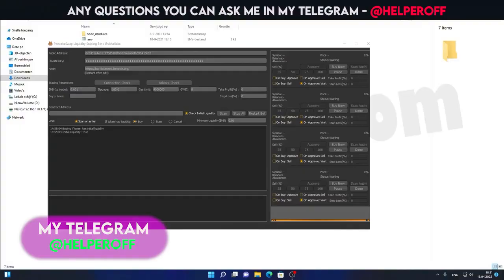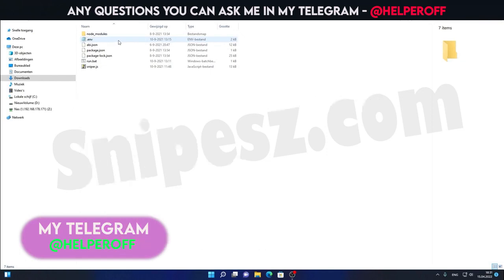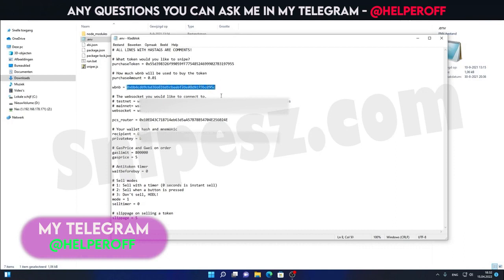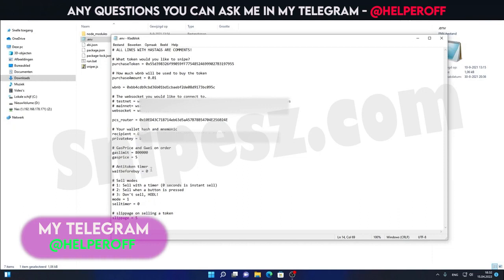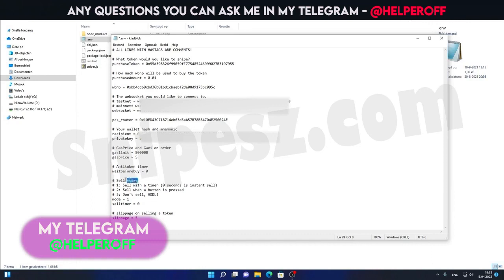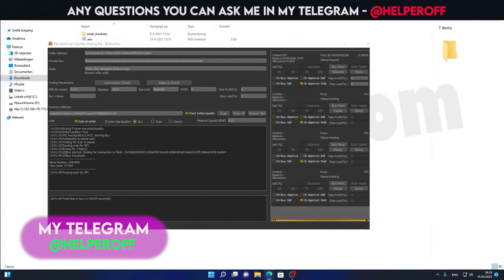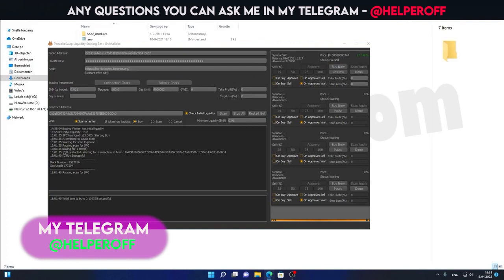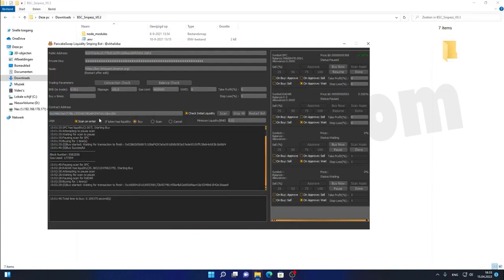PancakeSwap Bot Sniper / MetaMask Trading Bot / BSC Token Bot / Uniswap bot + 750$ per day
Pancakeswap bot / Uniswap bot / Metamask bot / Bsc Token Bot
✅ STATUS: WORKING!
➖ MULTI DEXS SUPPORTED:
➖ PancakeSwap - PantherSwap - BakerySwap - BiSwap  (BNB)
➖ QuickSwap  (MATIC)
➖ KoffeeSwap - KuSwap  (KCS)
➖ UniSwap - SushiSwap (ETH)
➖ CherrySwap  (Okex chain)
➖ Pangolin - Traderjoe  (AVAX)
➖ SpookySwap - SpiritSwap (Fantom)
➖ The bot has a Stop loss.
➖ Automatic sale at the desired price per token.
➖ Automatic purchase of a token at the desired price.
➖ MULTIPLE NETWORK SUPPORTED
BNB, ETH, MATIC, KCS, OKEX AND AVAX

⛔️ IF YOU HAVE PROBLEMS DOWNLOADING / INSTALLING!
If you can’t download / install the hack, you need to:
1. Disable / remove antivirus (files are completely clean)
2. If you can’t download, try to copy the link and download using another browser!
3. Disable Windows Smart Screen, as well as update the Visual C++ package

✅ STATUS: WORKING!
⚙️ Currently this bot in a BETA-test.
Take note that Axie updates is very frequent and bot can be useless until next update!
☣️ TAGS (IGNORE):
uniswap bot, pancakeswap bot sniper, pancakeswap bot trading, uniswap bot trading, uniswap explained, metamask wallet,
metamask tutorial, metamask trading bot, metamask binance, uniswap robot, metamask ropbot, pancakeswap robot binance smart chain,
binance smart chain wallet, metamask bot, metamask token bot, pancakeswap bot, bsc bot, poocoin bot, bsc token bot, bnb bot, bnb token bot,
metamsk bnb bot, poocoin token bot, pancake swap bot, pancakeswap bot trading, binance bot token, token bot